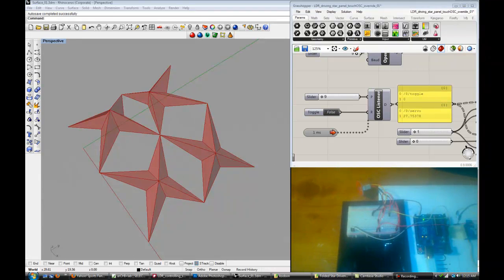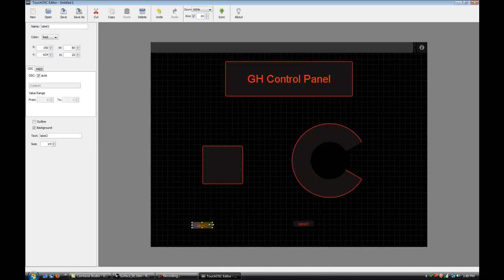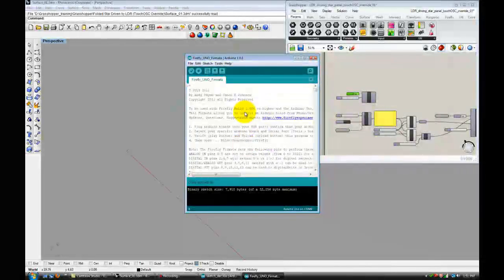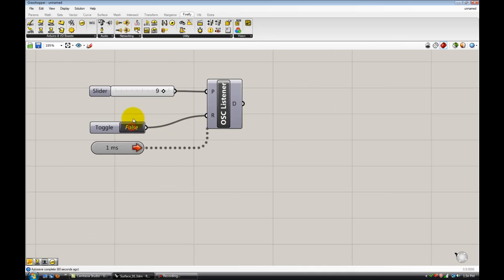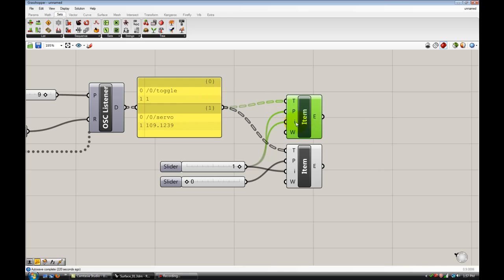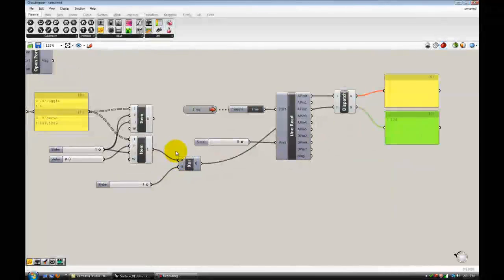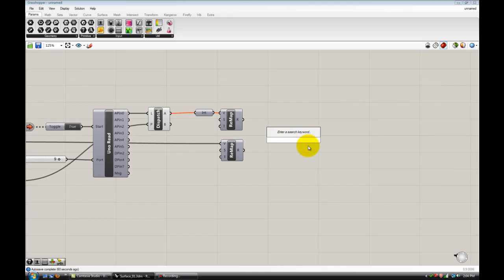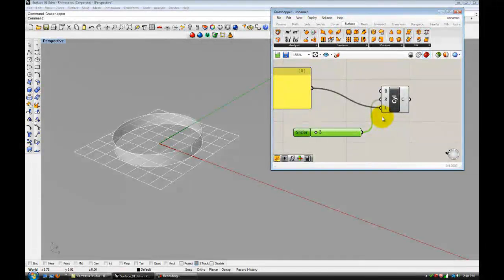LDR and iPad Controlled Grasshopper surface (Firefly, Arduino, TouchOSC)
This is a tutorial on how to set up a definition in Grasshopper (Firefly) to create a surface/box that is controlled by an input from a LDR sensor hooked up to Arduino. It also explains a manual override that I created with an iPad app called TouchOSC that allows you to turn off the LDR sensor and manually set the value that panel should open/close.